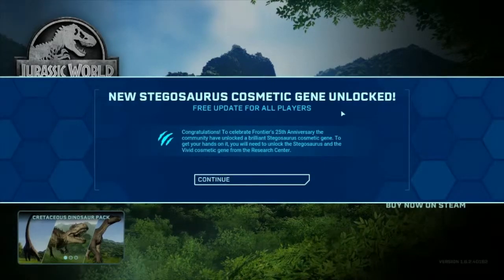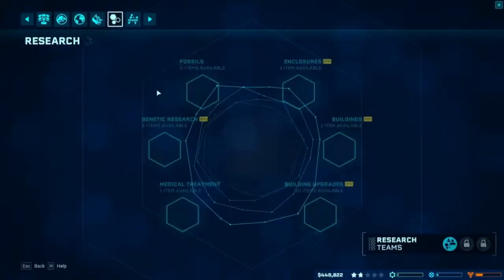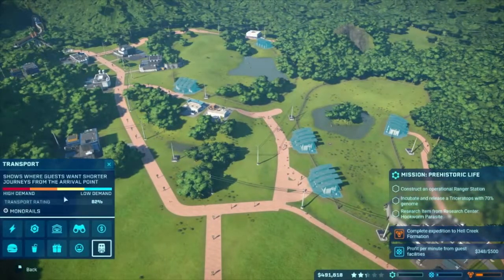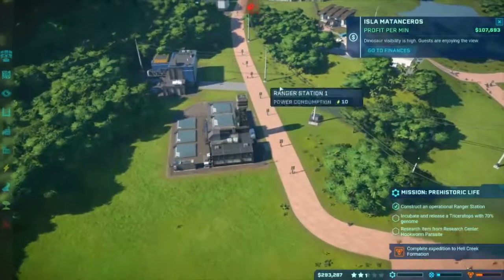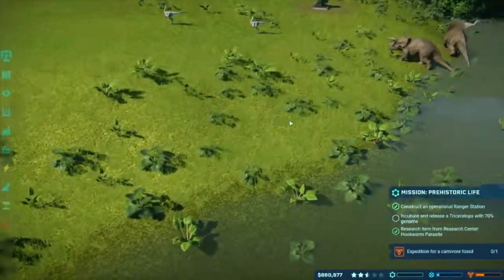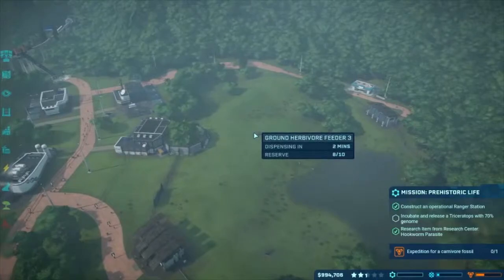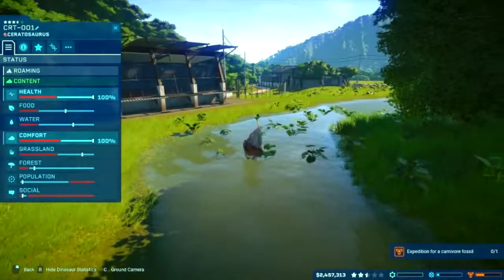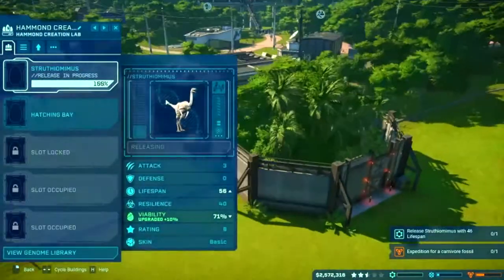Jurassic World Evolution pt 3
Here's your cookies 🍪🍪🍪🍪🍪🍪🍪🍪🍪🍪🍪🍪🍪🍪🍪🍪🍪🍪🍪🍪
Today in this Jurassic World Evolution gameplay it might look a little different. That’s because I forgot to save before exiting the save. So, I spent some time after last video link here Jurassic World Evolution pt 2 working my way back to the end point of last video.